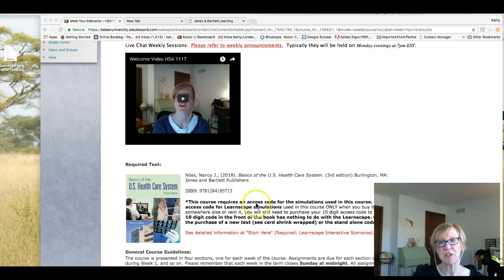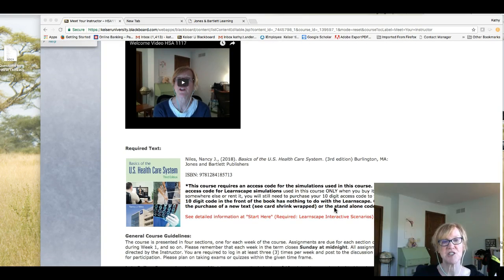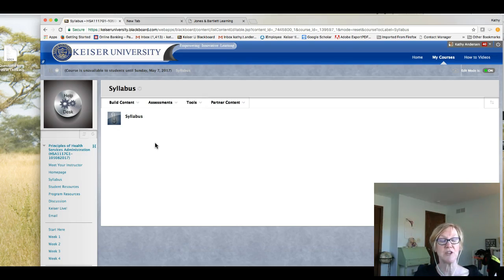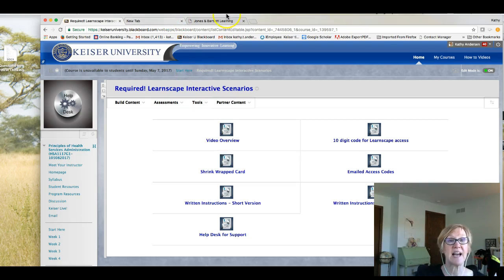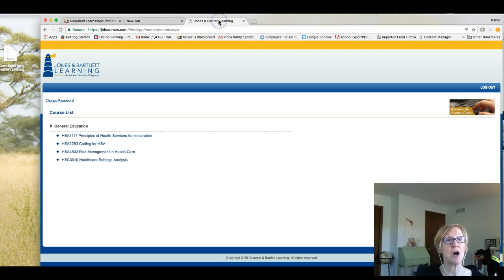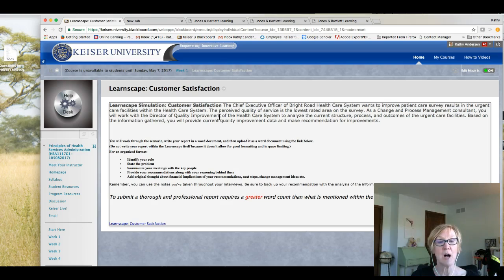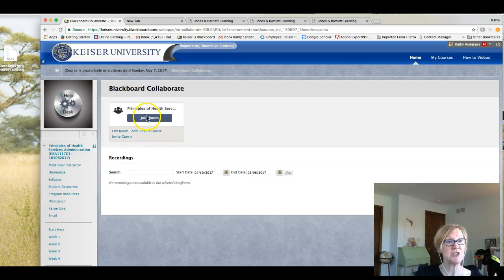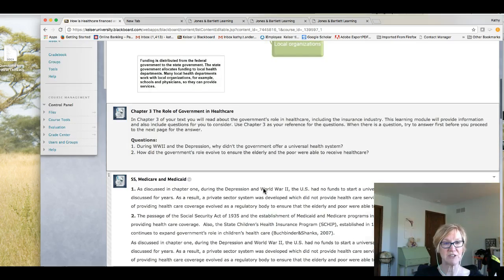Screencast overview of HSA 1117